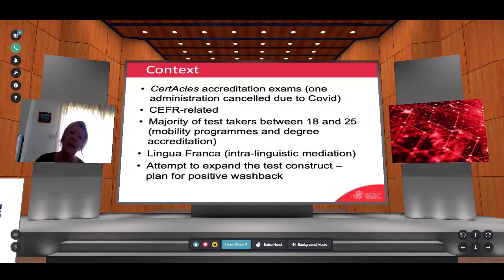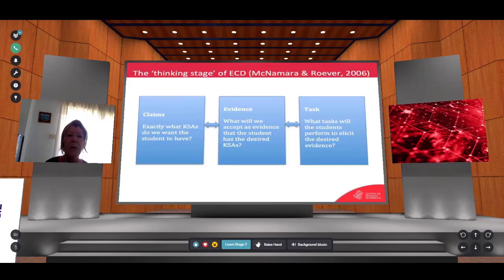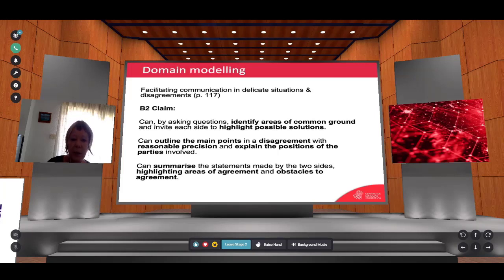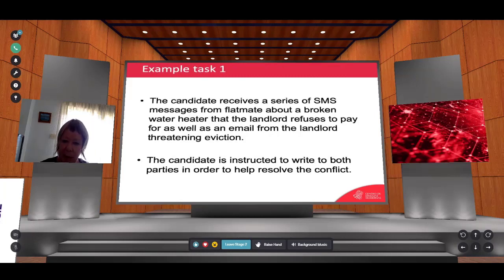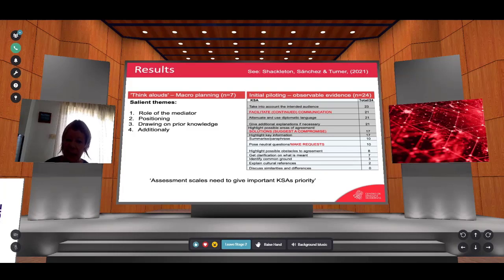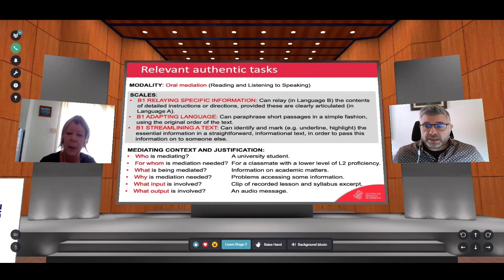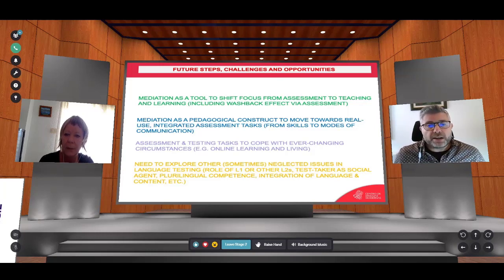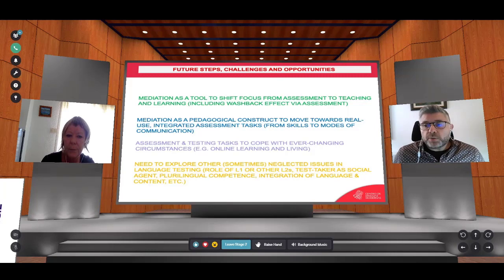Working towards positive washback: Aligning mediation assessment tasks to the CEFR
Caroline Shackleton, University of Granada
Adolfo Sanchez Cuadrado, University of Granada
Nathan Turner, University of Granada

It has been claimed that current language proficiency tests do not represent how languages are actually used in contemporary society (Siedhofer 2011), and so are becoming increasingly obsolete in our globalized world (McNamara and Shohamy 2016). Indeed, the publication of the CEFR Companion volume (2020) reflects just such an awareness, placing as it does even greater emphasis on the student as a social agent, one who operates within highly specific contexts. As such, it presents 'a complex vision of the situated and integrated nature of language learning and language use' (Piccardo et al 2019). The events of the past year have highlighted just how much specific language use contexts can be subject to rapid change, as educational bodies are forced to establish online responses to the challenges brought about by the Covid-19 epidemic. Looking to the future, it seems clear that in the longer term we will witness an even stronger shift in pedagogy towards more blended, contextually-tailored learning environments. How then, should language testers respond to the difficulties posed by such an uncertain and rapidly shifting situation? Clearly, test tasks must be authentic and context-relevant if we are to make valid inferences about students’ performances in real-world target language use domains, and a direct link established with real-life language functions. Here, the inclusion of mediation tasks in language assessment procedures has been hailed as an opportunity to encourage more context-specific positive washback (O’Sullivan 2018). Indeed, a mediation-orientated focus may be viewed as a common link between the many varied language use contexts we wish to evaluate, as it naturally lends itself to an integrated, scenario-based task development cycle. With these considerations in mind, this presentation looks at how intra-linguistic mediation may be incorporated into language proficiency testing in order to contribute to a more robust test design methodology, one capable of responding to the demands of the ever-changing, digital, multilingual world we live in.

Caroline Shackleton is a teacher and language testing professional presently working at the University of Granada’s Modern Language Centre, where she co-ordinates the CertAcles English exam.  She holds an MA in Language Testing from the Lancaster University and a PhD in Applied Linguistics from the University of Granada. She is an expert member of ACLES (Association of Higher Education Language Centers in Spain) and regularly provides training in language test development.

Adolfo Sánchez Cuadrado holds a BA in Translation and Interpreting (ES, EN, DE) from the University of Granada, an MA in Foreign Language Pedagogy from the University of Delaware and a PhD in Linguistics from the University of Granada. He is a lecturer in Linguistics at the University of Granada. He has also taught at the University of Delaware 1999–2000, at the Modern Language Centre of the University of Granada 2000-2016, and at University College London 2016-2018. His research interests lie within the fields of pedagogical translation, linguistic mediation, cross-linguistic cognitive grammar, and language teacher training. Among his publications are chapters in Methodological Developments in Teaching Spanish as a Second and Foreign Language (Cambridge Scholars Publishing, 2012), in Lingüística cognitiva y ELE (Routledge, 2019) and in Discurso y comunicación en el aula (UDIMA-EnclaveEle, forthcoming). His doctoral thesis on pedagogical translation received the 2016 Thesis Award by the International Association of Spanish as a Foreign Language (ASELE).

Nathan Turner is a teacher and test developer at the University of Granada’s Modern Language Centre. He holds an MA in English Language from Lancaster University